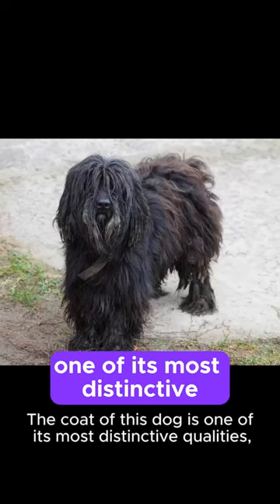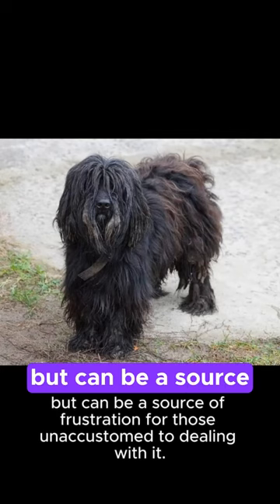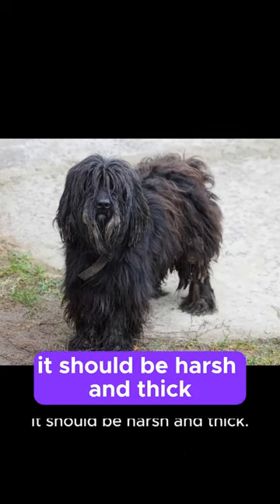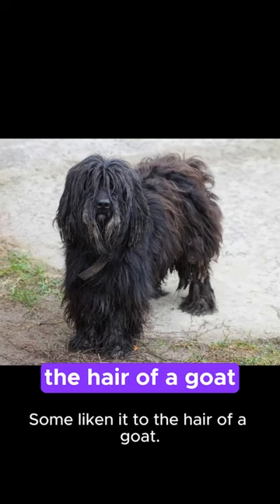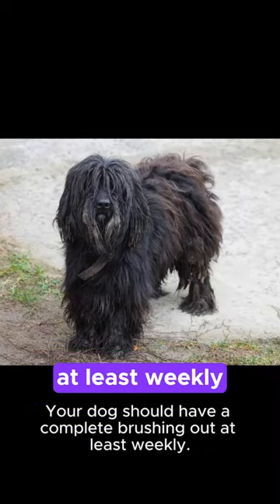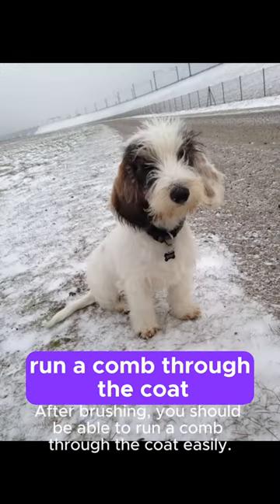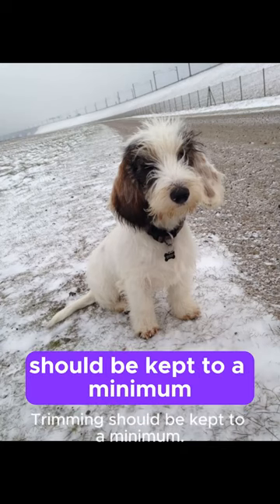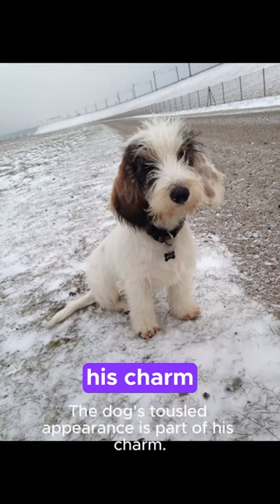The Ultimate Guide to Grooming Your Petite Basset Griffin Venden: Tips and Tricks Revealed!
If you own a Petite Basset Griffin Venden or are considering getting one, this video is a must-watch for you. In this ultimate grooming guide, we reveal all the tips and tricks to keeping your furry friend looking and feeling their best. From brushing techniques to nail trimming to bathing, we cover it all. Whether you're a new pet owner or a seasoned pro, there's something in this video for everyone. Don't miss out on the opportunity to become an expert groomer for your beloved Petite Basset Griffin Venden.